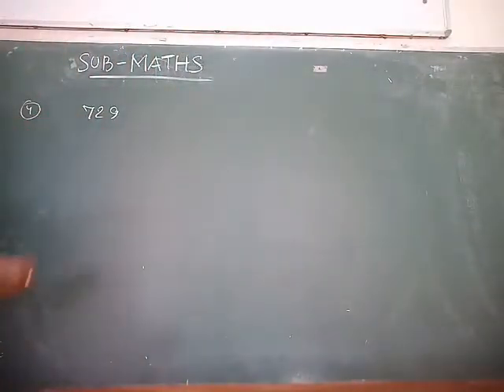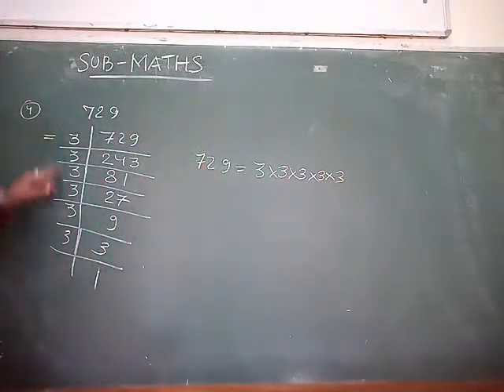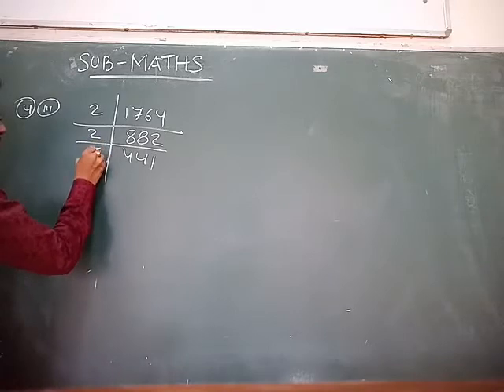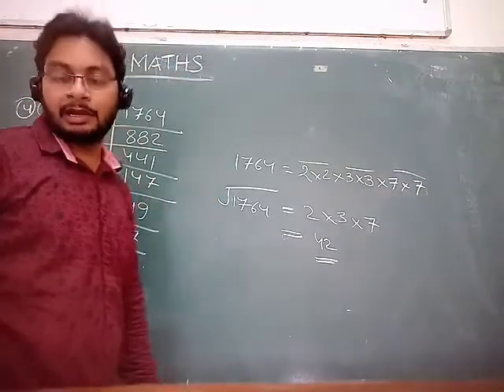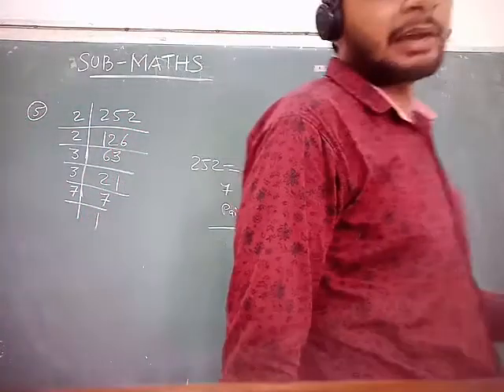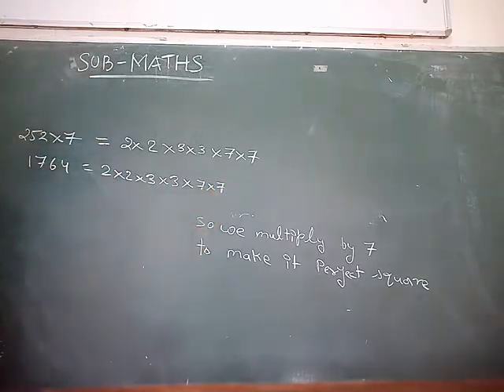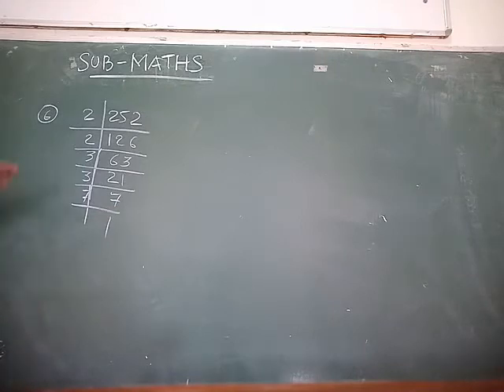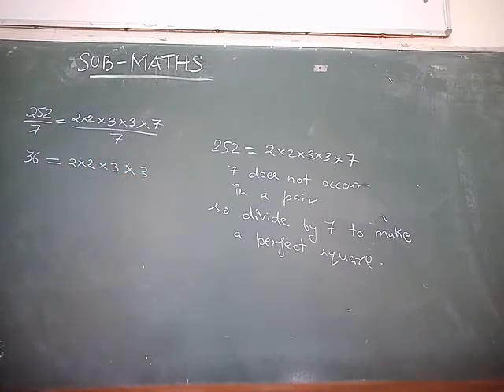Class 8th Maths ( linear equations in two variables)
Part 7 ( ex 6.3 Q 4, 5 ,6)